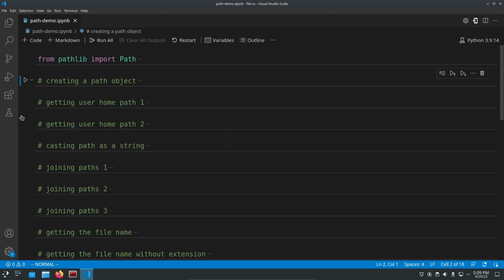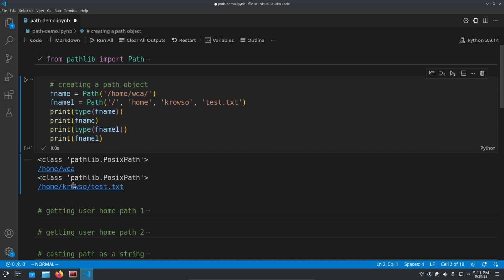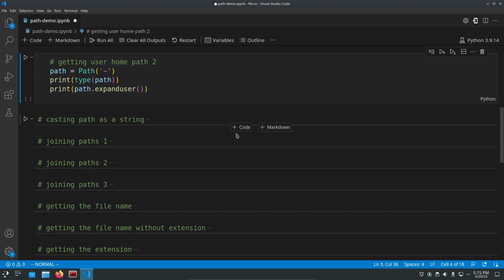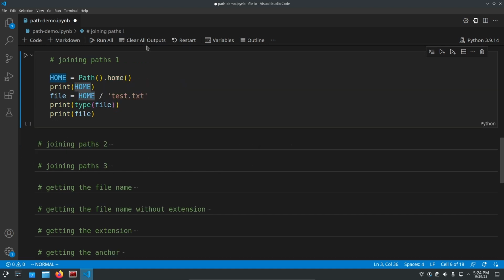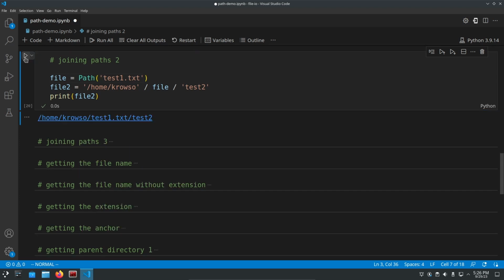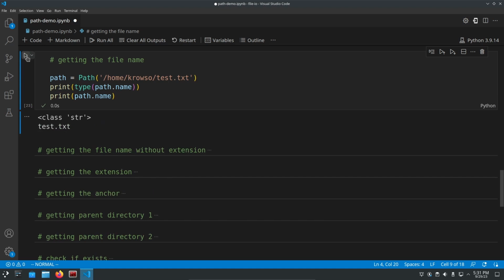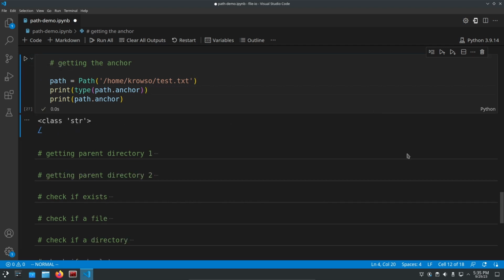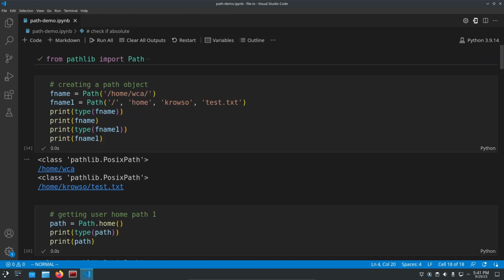Python File I/O Part 2: Pathlib Module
In this video, I will cover the pathlib module which is a more modern and more recommended way to handling file paths in python.

00:00:00 - Introduction
00:00:19 - About the pathlib module
00:01:42 - Importing the pathlib module
00:01:53 - Creating a Path object
00:02:48 - Creating a Path object (showing WindowsPath type)
00:03:11 - Path home() method
00:03:35 - Path expanduser() method
00:04:01 - Casting Path object as a string
00:04:34 - Joining Path object with other Path objects and/or strings with forward slash
00:05:54 - Path joinpath() method
00:06:11 - Path name attribute
00:06:45 - Path stem attribute
00:06:52 - Path suffix attribute
00:07:00 - Path anchor attribute
00:07:32 - Path parent attribute
00:08:02 - Path exists(), is_file(), is_dir(), and is_absolute() methods
00:08:29 - Closing Remarks